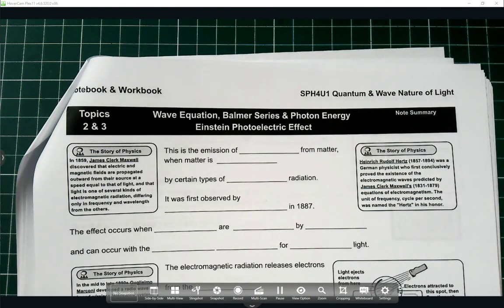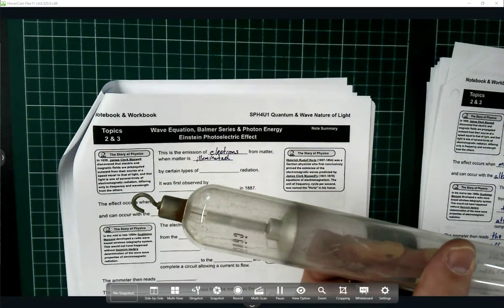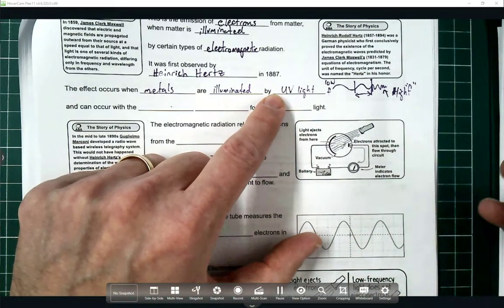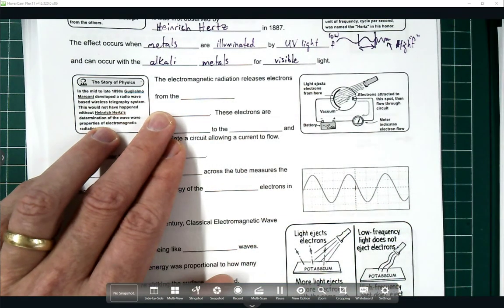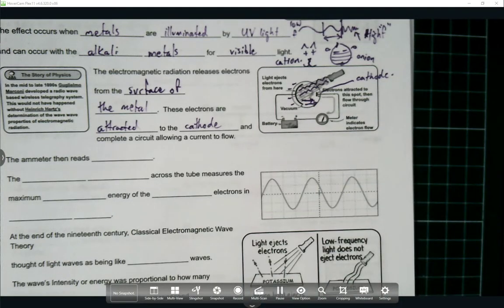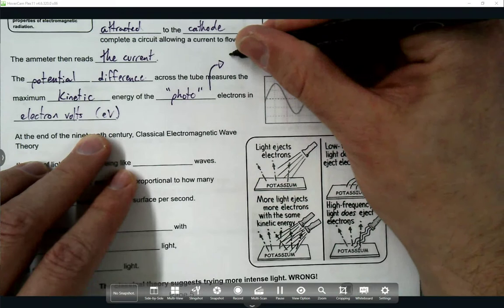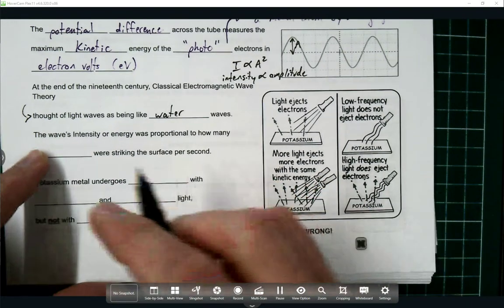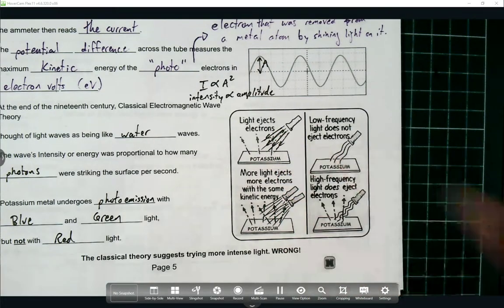SPH4U1 U6.T2&3 Photoelectric Effect Introduction - Video 1